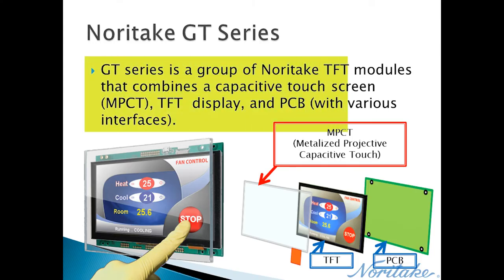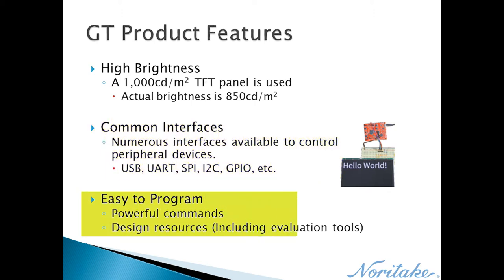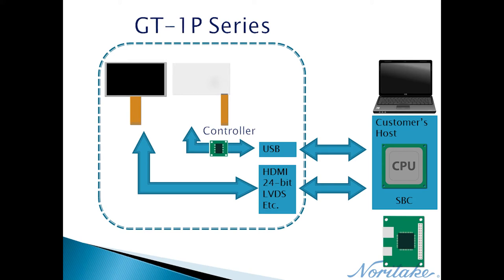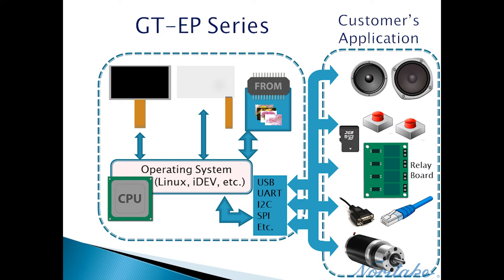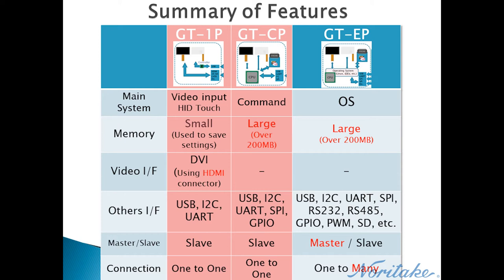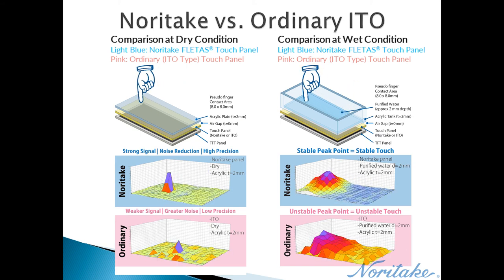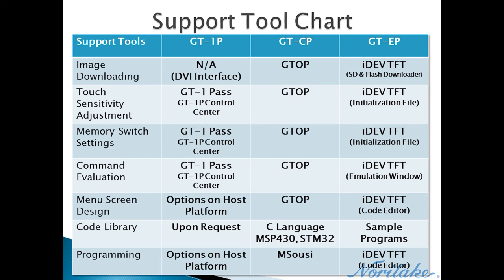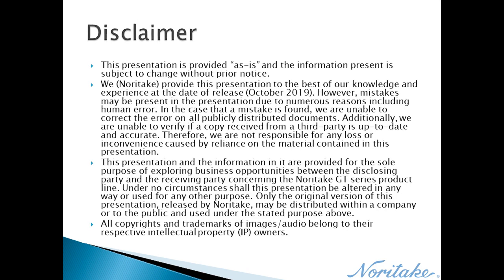Noritake Presentation | GT Fundamentals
This presentation explains the basis of Noritake GT series modules. Once this presentation is over, you will understand the difference between GT-CP, GT-VP(1P), and GT-EP display modules.

This was originally presented live in October 2019.

Chapters:
0:00 Overview
2:17 GT Series Details
4:38 Features
7:38 Resources
9:22 End

If you are interested in learning more about Noritake GT products, we have more recorded webinars in our archive